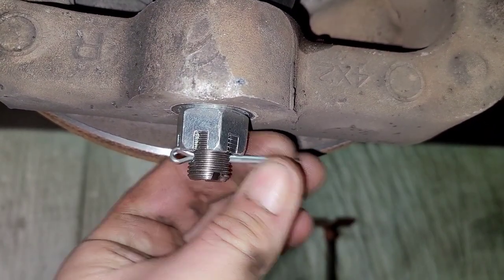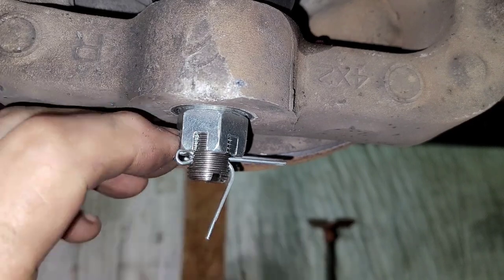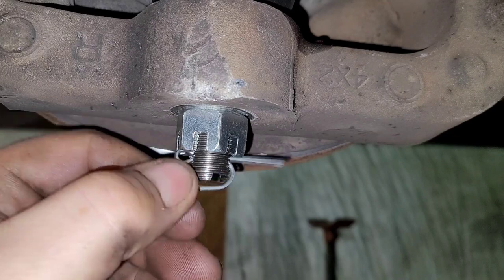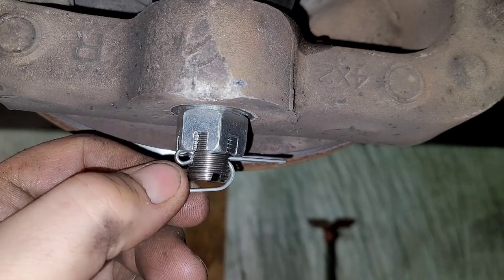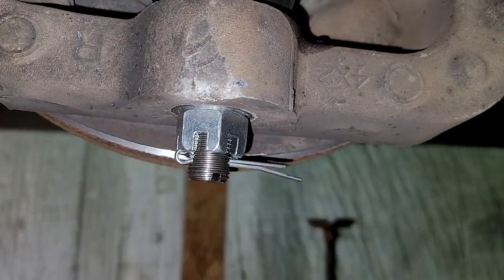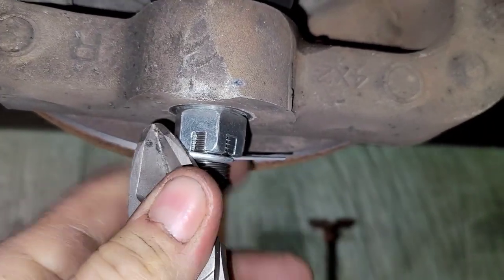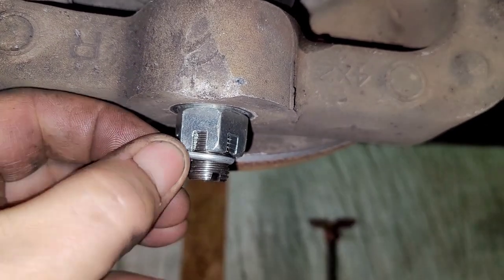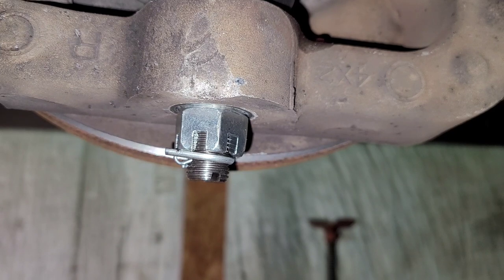The Cotter Pin Question. What's The Proper Installation? Multiple Answers On This One!